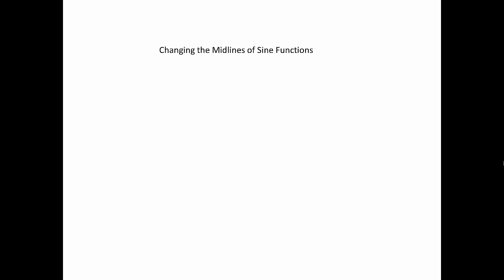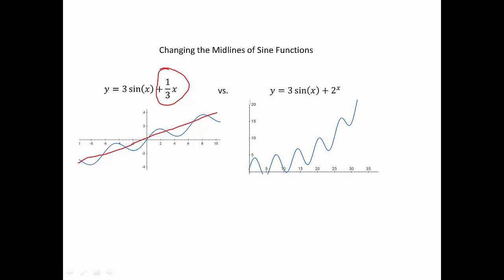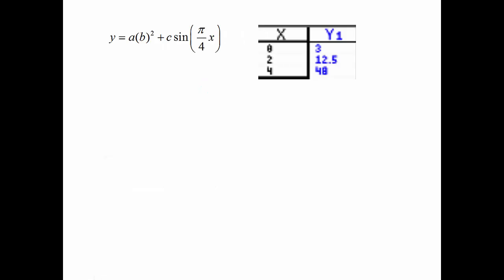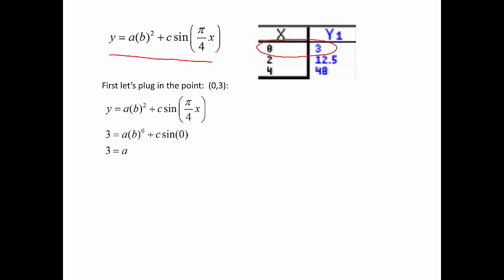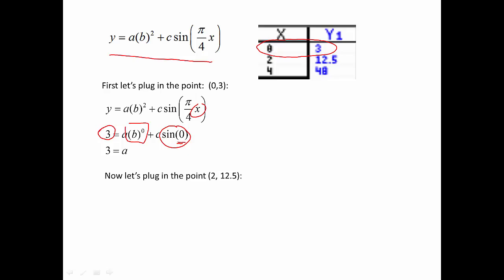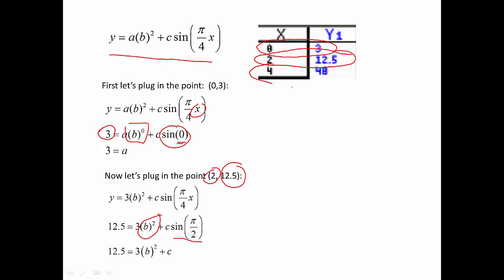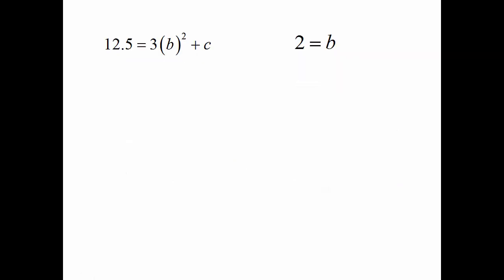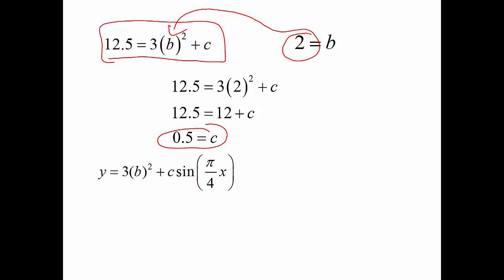Changing Midlines for Sine Functions